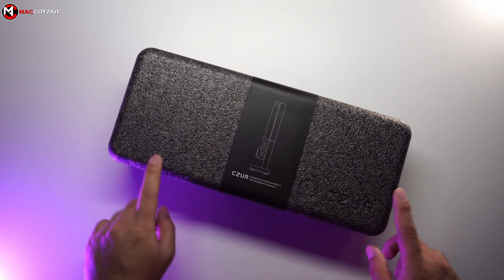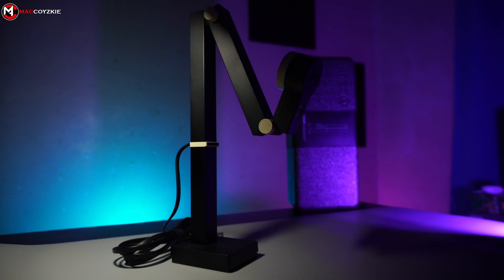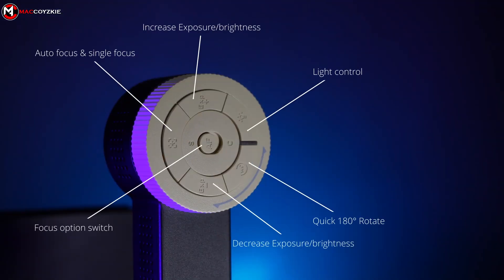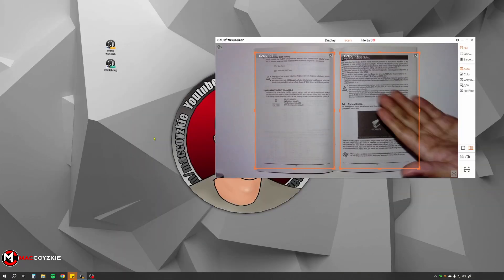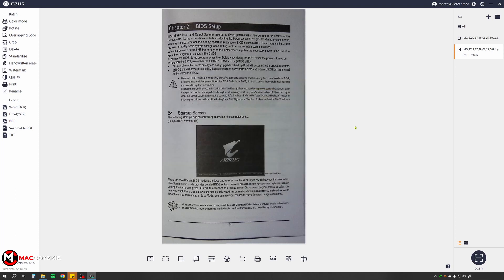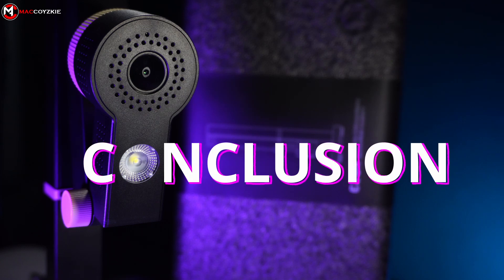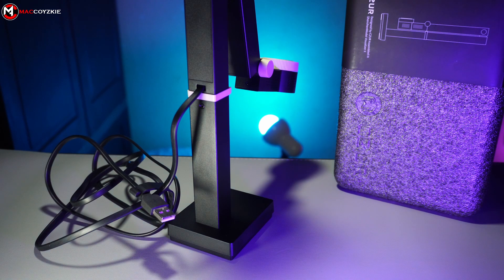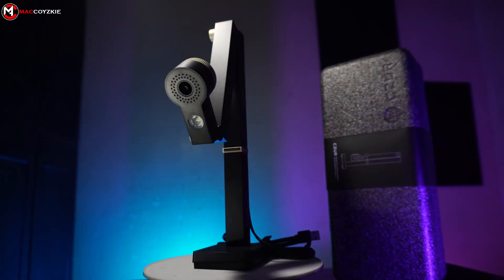Czur Fancy S Pro full review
This is a full review of the 3 IN 1, 4k Document Camera-Fancy S Pro!
Code: "FS" (10%)

Visit Czur's channel @CZURTech

TimeStamp▼
0:00 Introduction
0:27 What's in the box?
0:39 Physical overview
2:53 Features
4:04 Software overview
7:12 Webcam camera tests
9:55 Built-in mic test
10:07 Conclusion
12:36 Recommendation